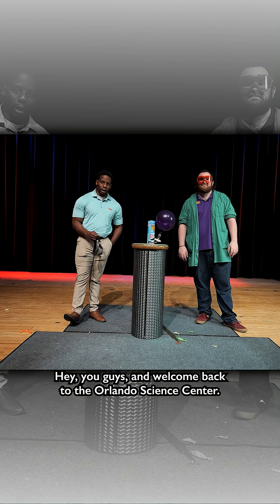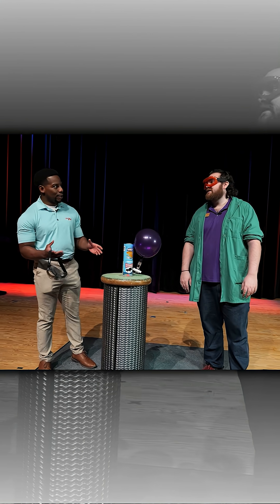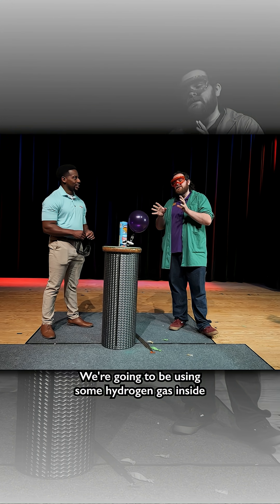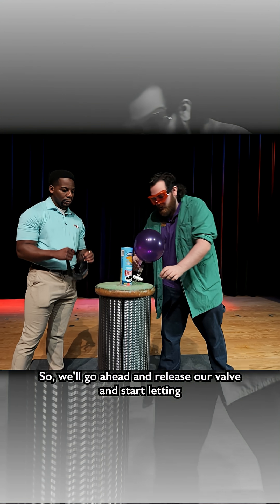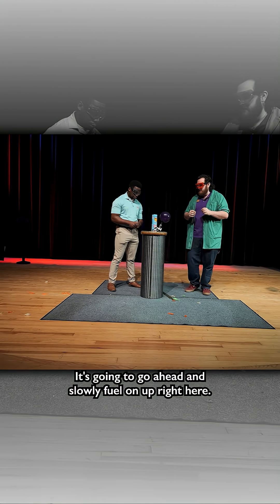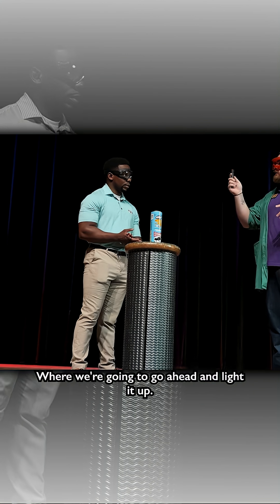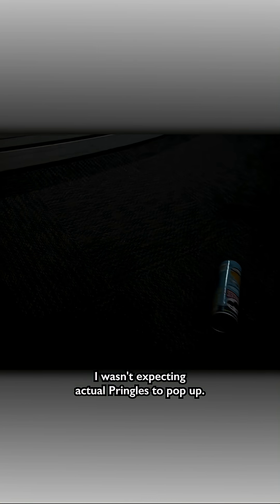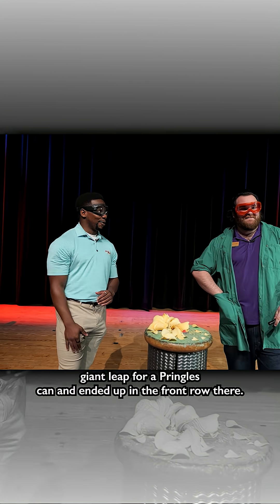The Science of It!: Pringles Rocket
Get ready for blast-off! 💥🚀 Join WESH 2 host Marquise Meda and Maker Programs Specialist Zachary as they launch a Pringles can rocket powered by hydrogen gas! Watch as chemistry and physics combine to create an explosive demonstration that shows how fuel, heat, and oxygen work together to produce lift-off worthy reactions.